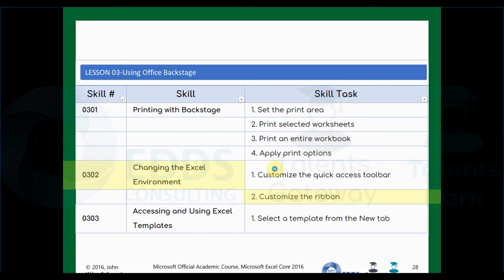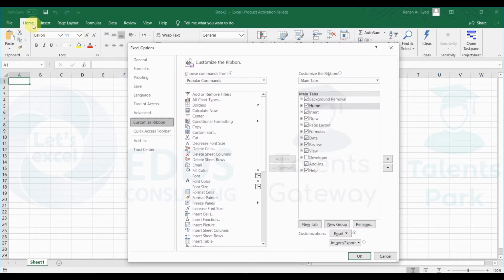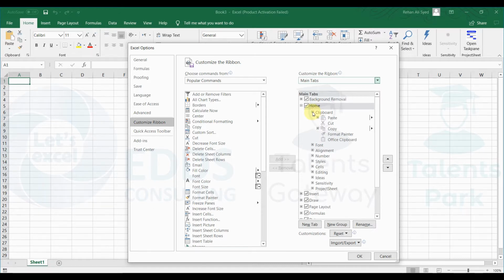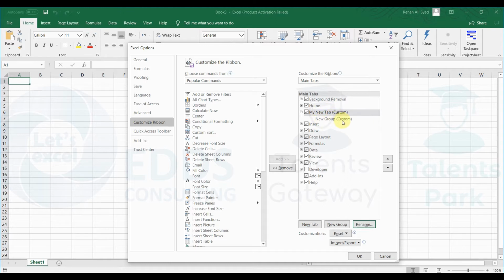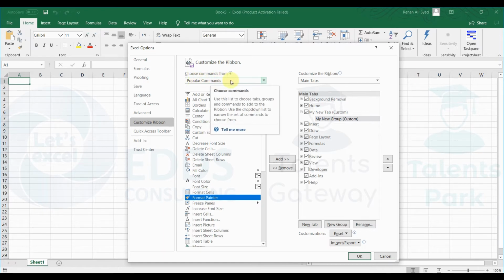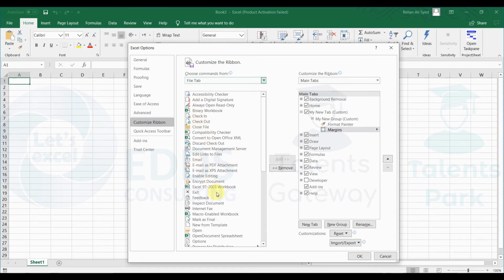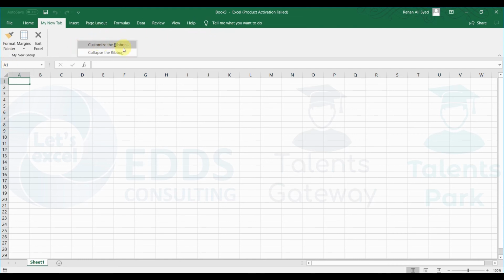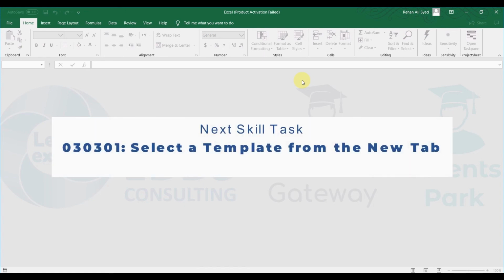Lesson-03: Skill Task 030202 - Customizing the Ribbon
As mentioned in Lesson 1, the ribbon is a visual interface that allows you to manipulate items on your worksheet. You can add a new ribbon tab, add a group on any ribbon tab, and add commands within a group. A group of commands on the default ribbon tabs are related in functionality. For example, on the Home tab, the Font group allows you to change the font, font size, add bold, italic, or underline, or change the color of the cell or font.
The Excel Options dialog box also offers selections for customizing the ribbon. You can add and remove commands, and you can change the location of ribbon commands to make accessing those you use most frequently more convenient. In this exercise, you use the commands in the Excel Options dialog box to create a new tab and command group to contain your frequently used commands. Then you will reset the customizations to return to the default ribbon.